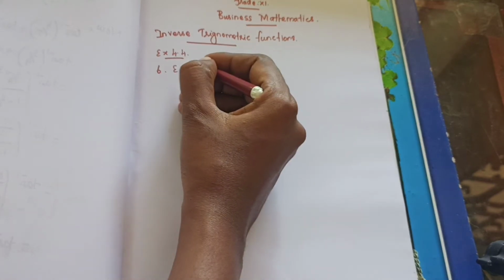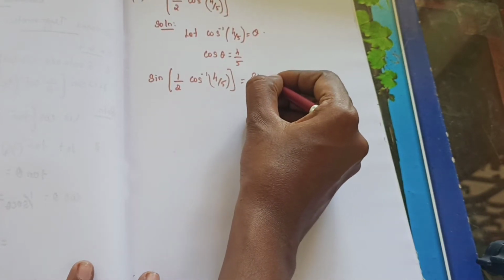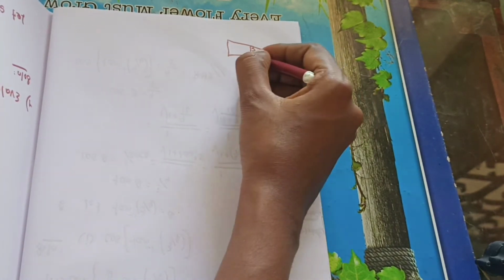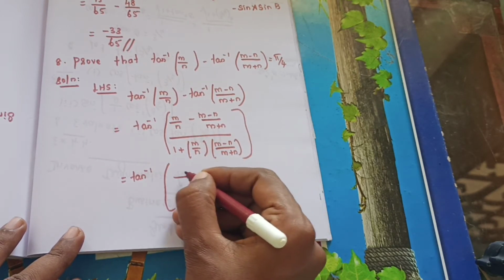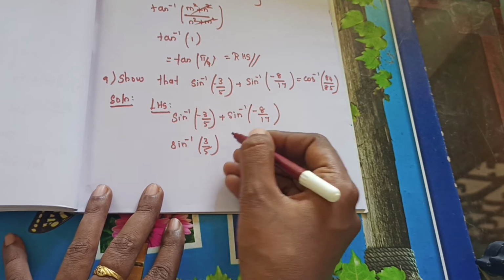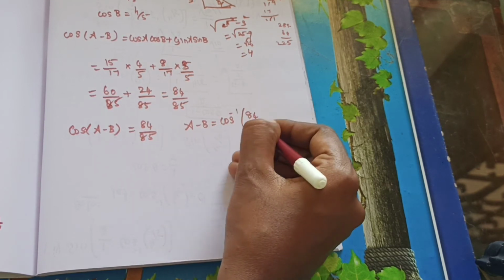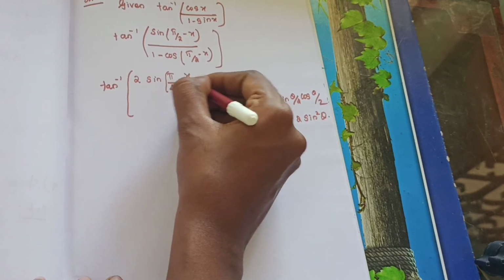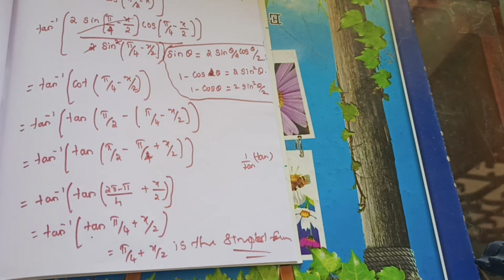GRADE 11 | BM | INVERSE TRIGONOMETRIC FUNCTIONS | 07 01 2021 | 11 20 AM